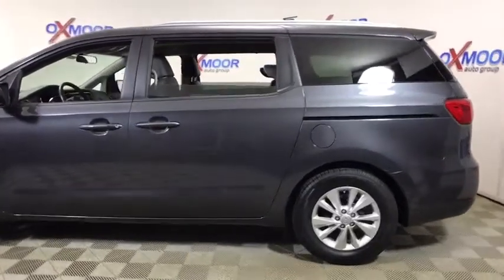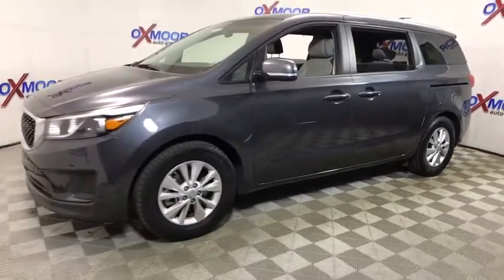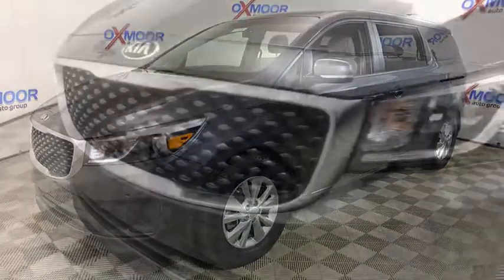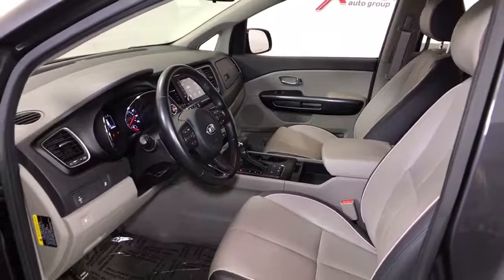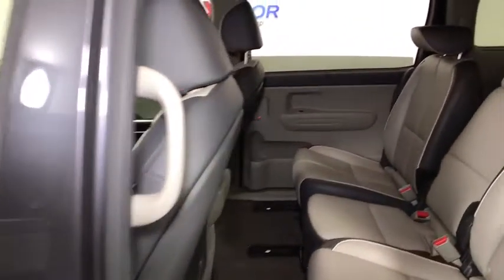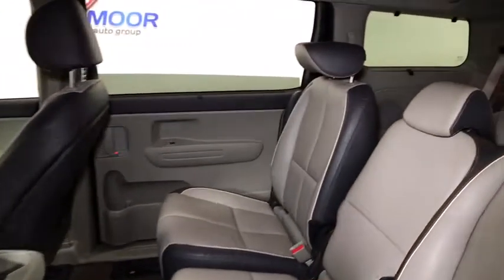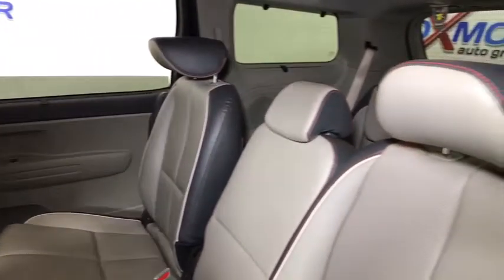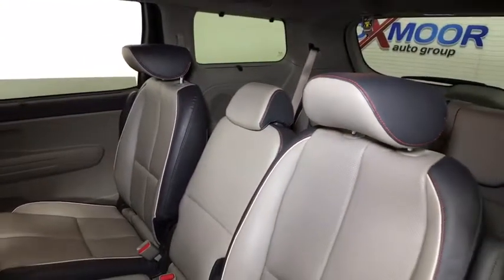2017 Kia Sedona Louisville, Lexington, Elizabethtown, KY, New Albany, IN, Jeffersonville, IN HU4666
Platinum Graphite U 2017 Kia Sedona available in Louisville, Kentucky at Oxmoor Hyundai. Servicing the Lexington, Elizabethtown, KY, New Albany, IN, Jeffersonville, IN area.

Oxmoor Hyundai
8107 Shelbyville Rd

Kia Sedona LX CARFAX One-Owner. Clean Carfax - 1 Owner, LEATHER, ALLOY WHEELS, REAR BACK UP CAMERA, BLUE TOOTH TECHNOLOGY, VEHICLE SERVICED AND DETAILED, STEERING WHEEL MOUNTED RADIO CONTROLS. Odometer is 4317 miles below market average! 6-Speed Automatic with Sportmatic